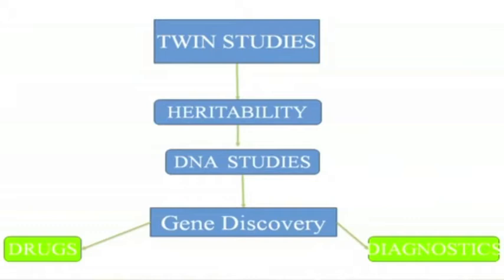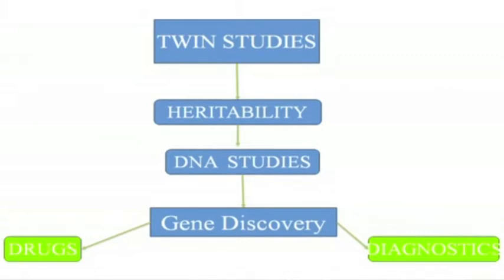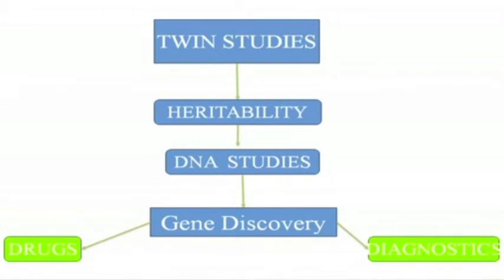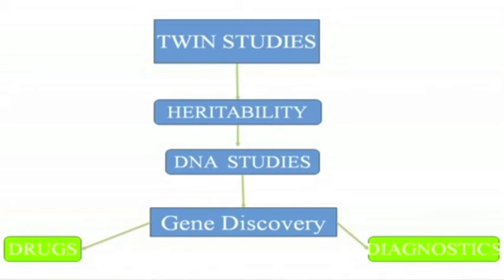Twins UK - Part 2 Twin Studies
Part 2   Twin Studies
Professor Spector explains how twins are a unique natural experiment and how comparing the similarity and differences among identical and non-identical twins shows us the importance of genetic influences on diseases and behaviours.